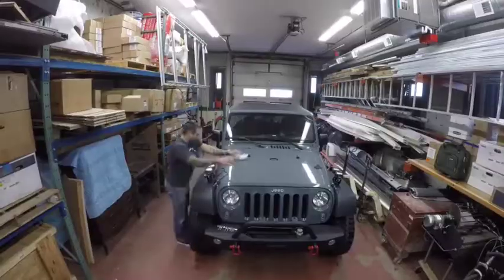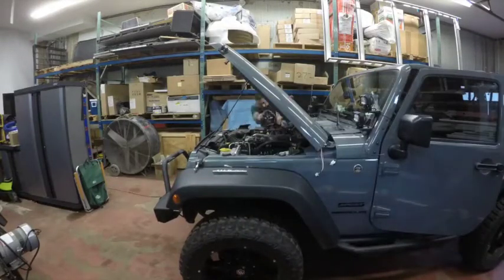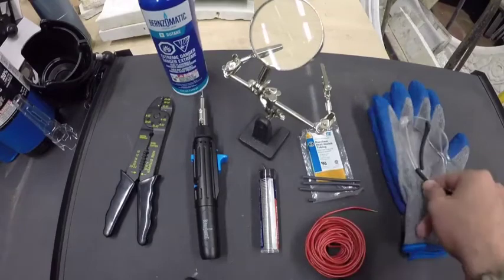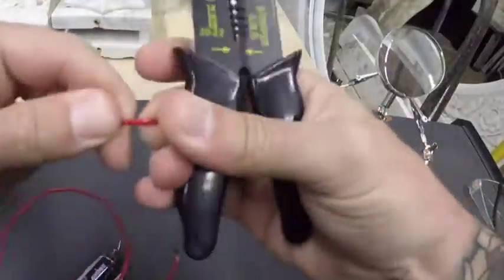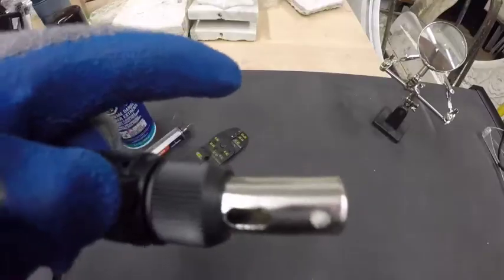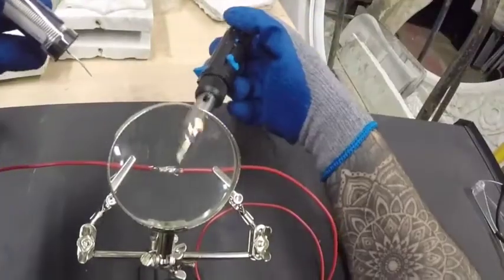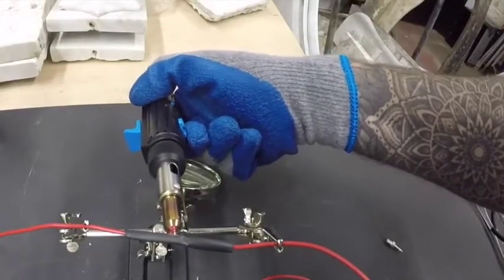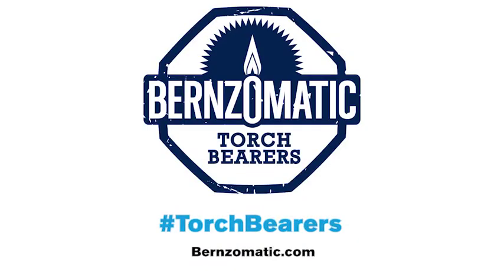Build with Fire: How to Solder an Electrical Connection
DIYer Anthony Carrino walks you through how to fix your car wires by soldering and heat shrinking like a pro using his Bernzomatic ST500 Cordless Soldering Iron. Carrino provides information on the necessary tools and safety precautions that should be taken before soldering an electrical connection.